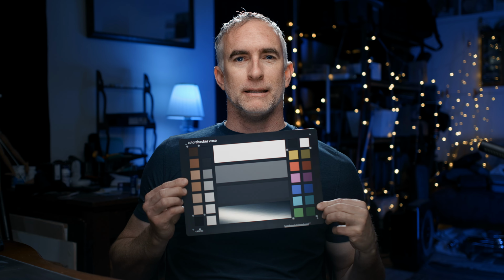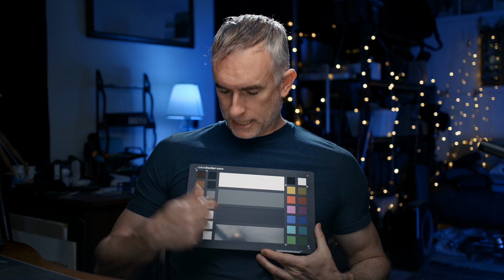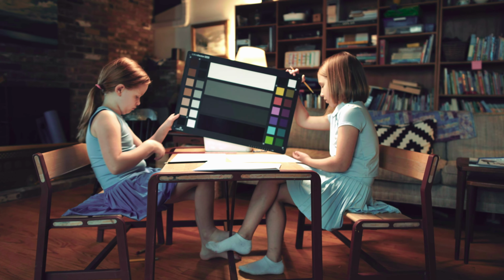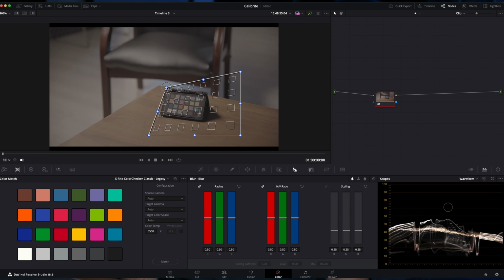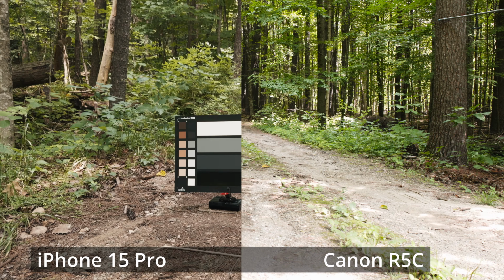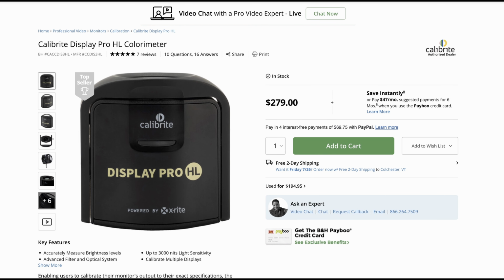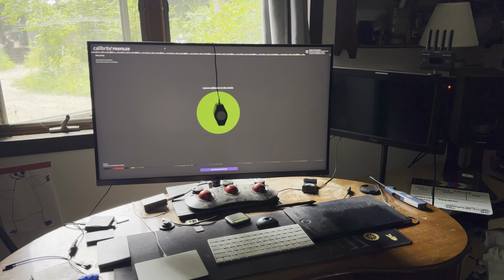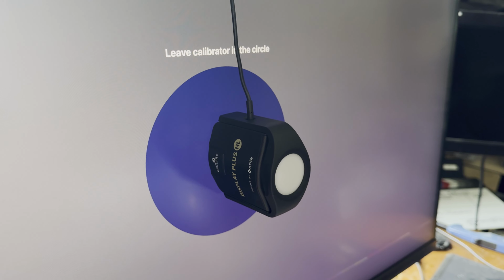Get Accurate colors on ANY Camera w/Calibrite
Accurate colors are the foundation of color grading!
Gear featured:
Calibrite ColorChecker Passport Photo 2
Calibrite ColorChecker Video
Calibrite ColorChecker Video XL
Calibrite Display Pro HL Colorimeter